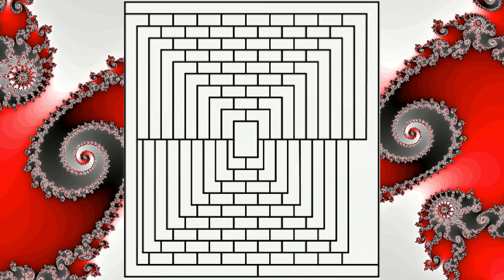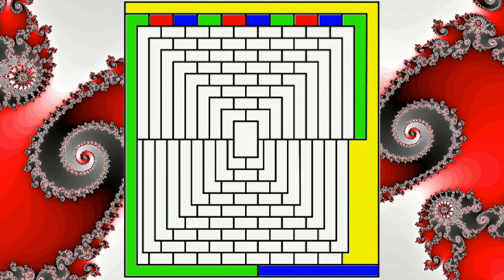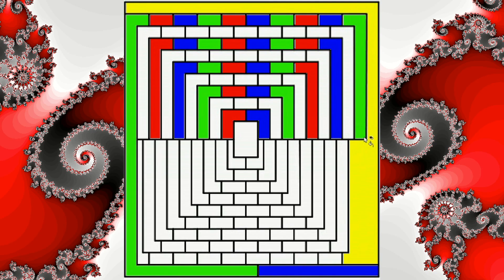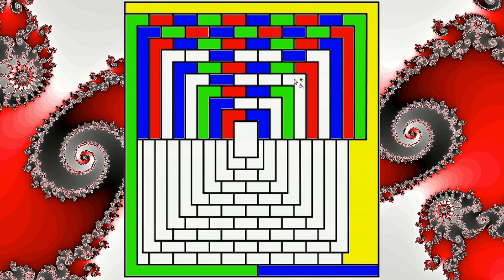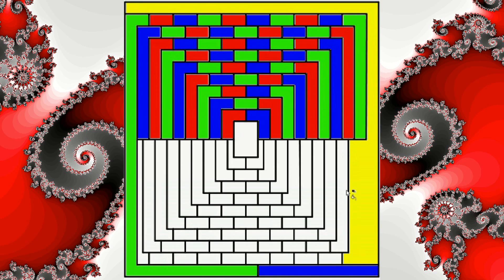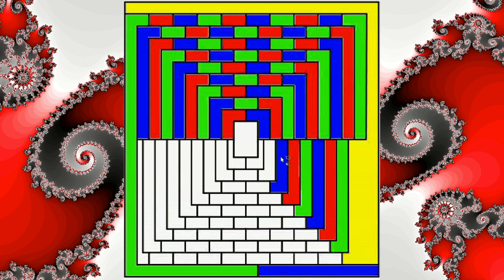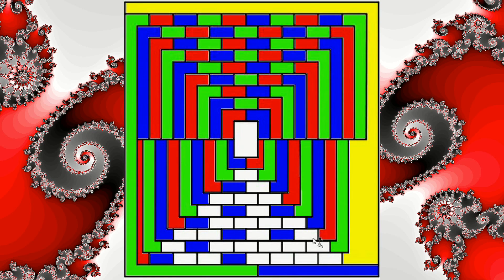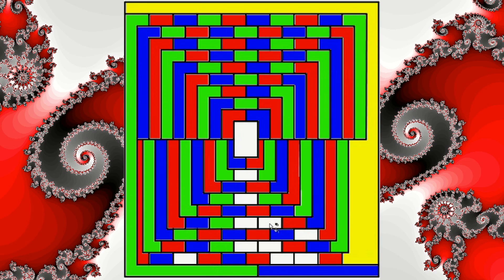The Four Color Problem Solution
I hope you enjoyed this problem!